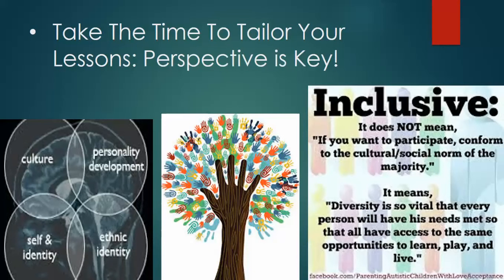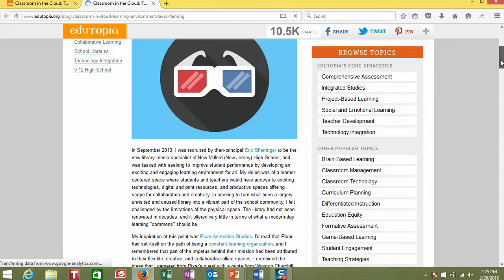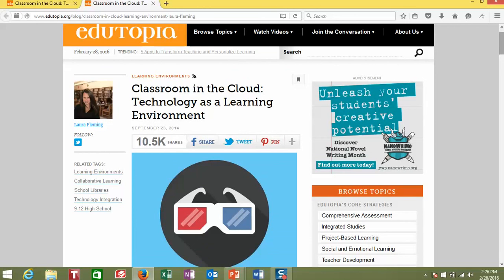Ed Talk: Learning Environments